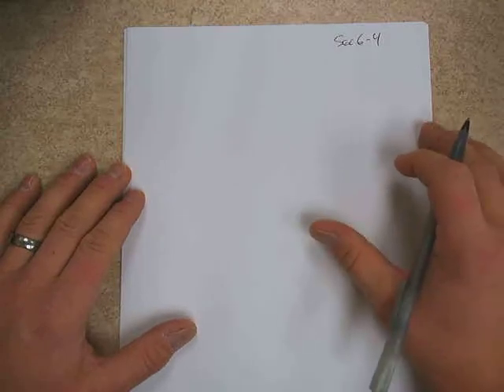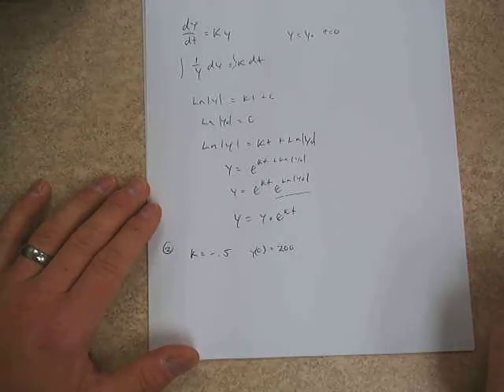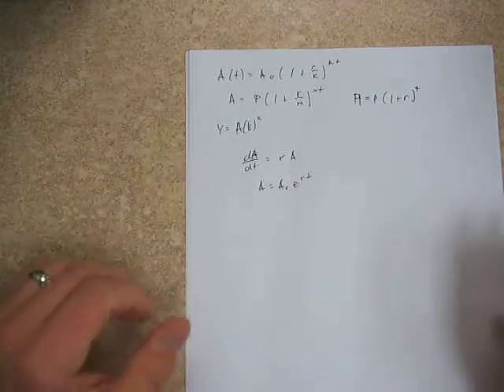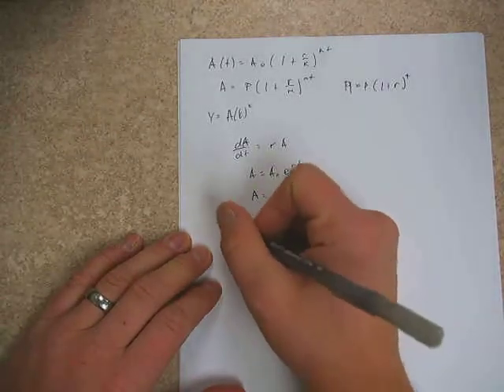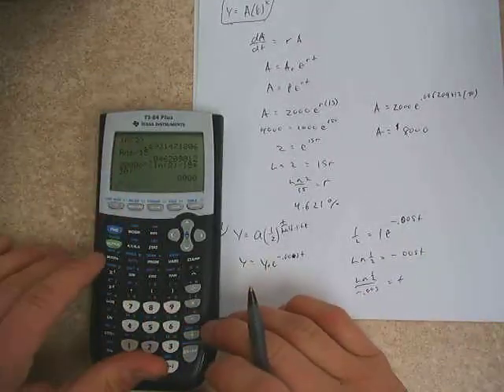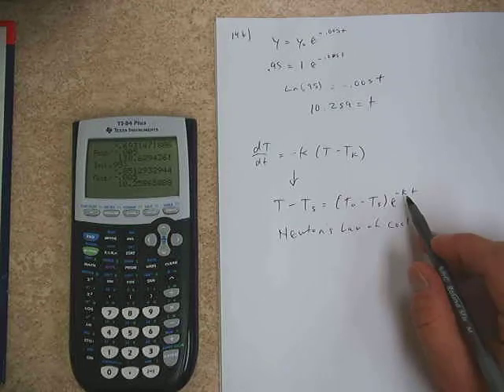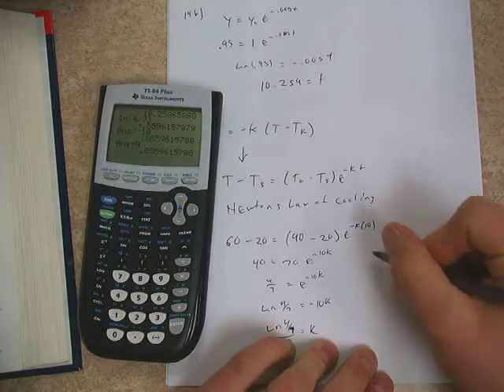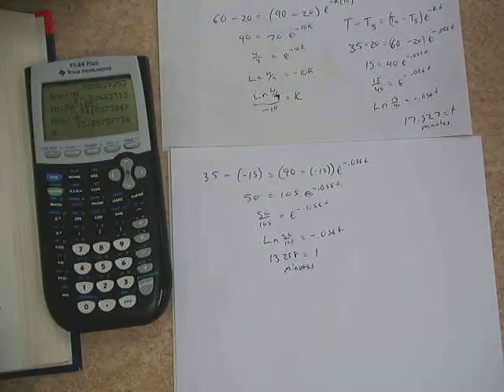AB Sec 7-4 part 1 - 2014-2015